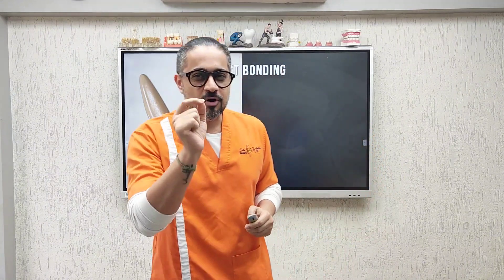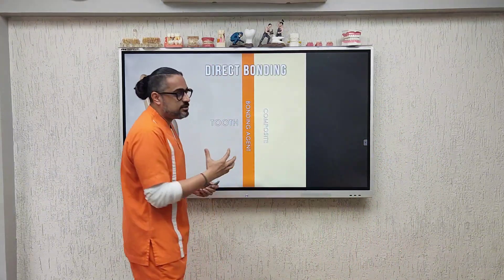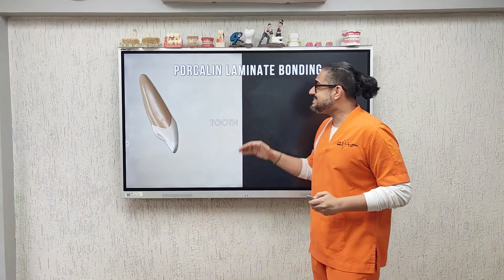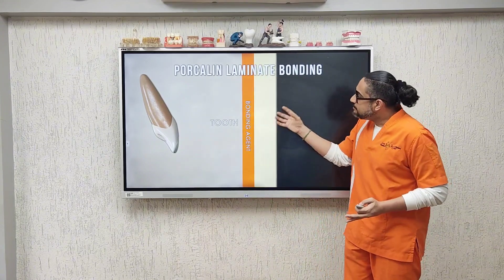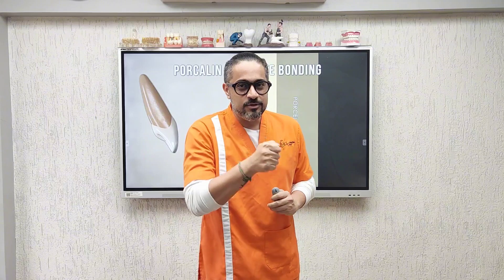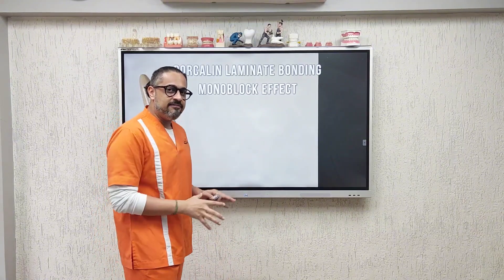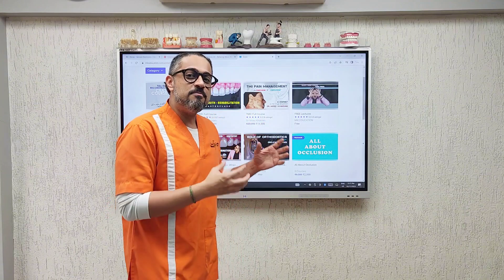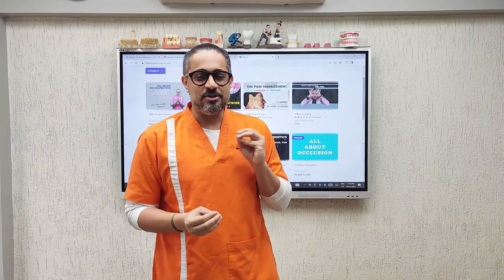Composite vs Porcelain: Veneer Bonding Truth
How is the bonding of a composite veneer different from that of porcelain? This crist video explains the same